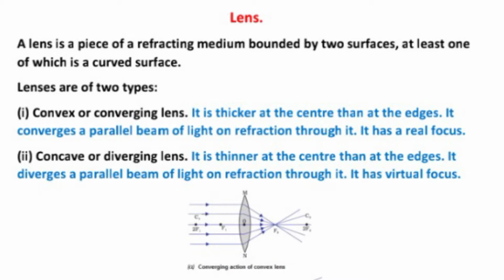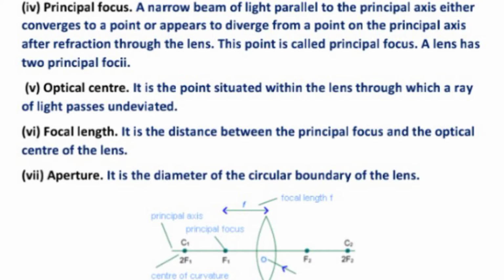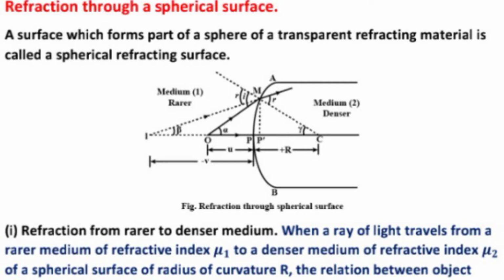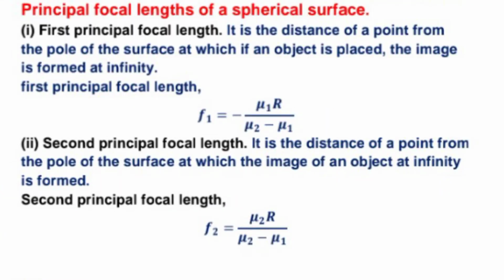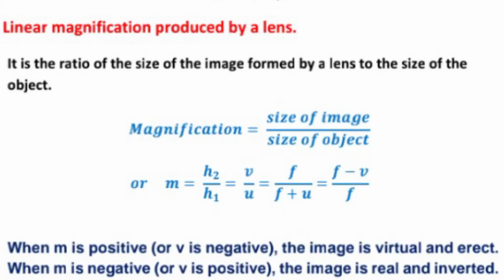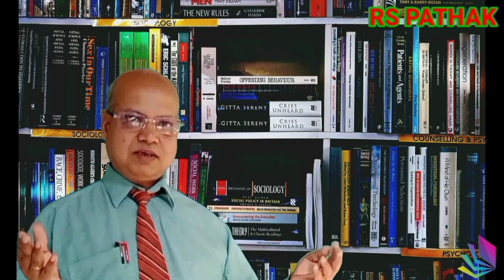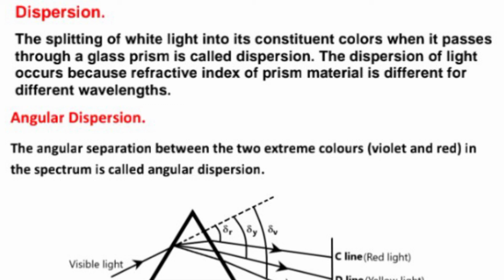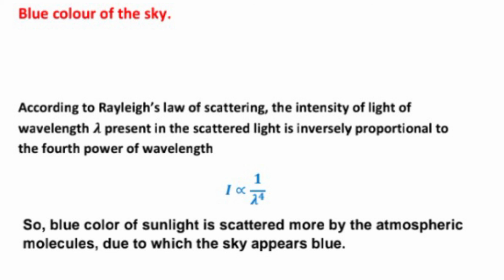Ray Optics class 12 physics ray optics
Ray Optics
In this video the knowledge about the ray Optics, properties of light as reflection, refraction, diffraction, polarisation, interference , has been explained in a very simple language.If you like my video please like and subscribe my channel RS PATHAK Official.
Link of ray Optics episode #1 is